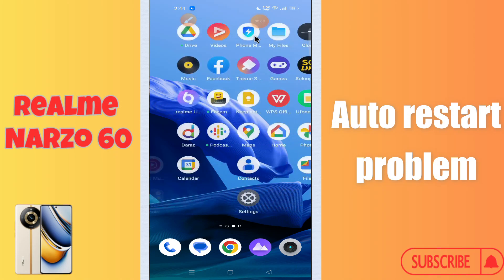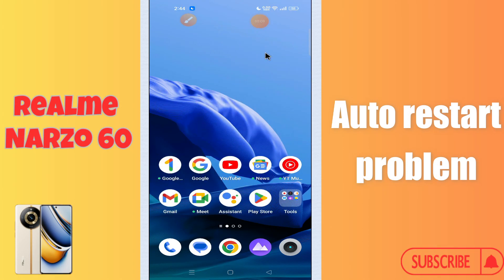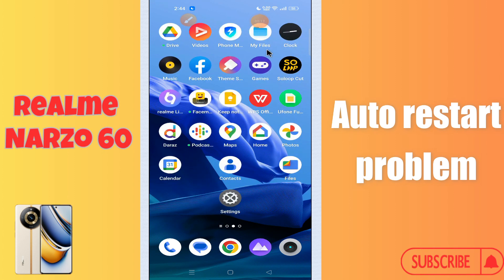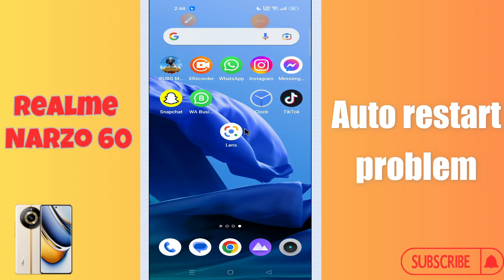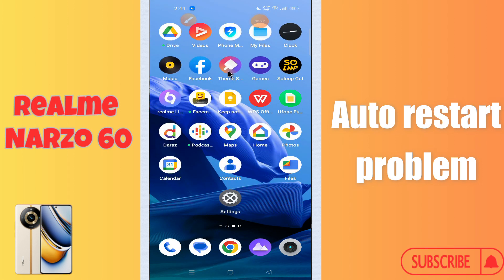Auto restart problem Realme Narzo 60 || How to solve auto restart issues || How to use auto restart